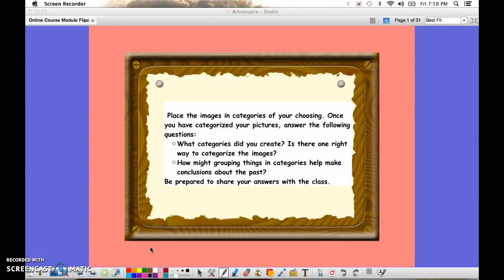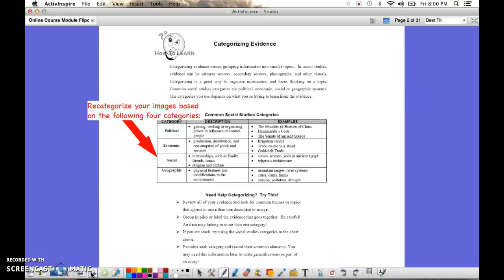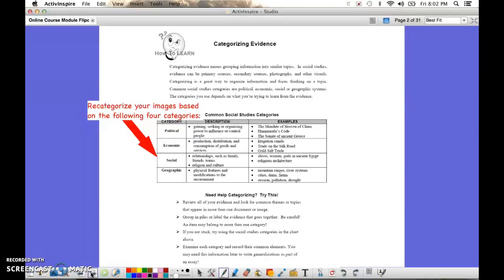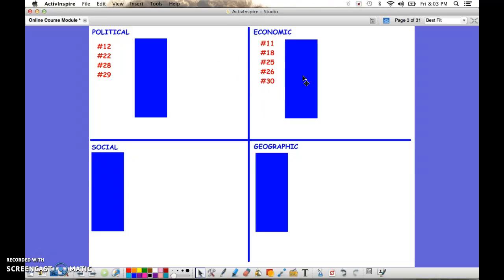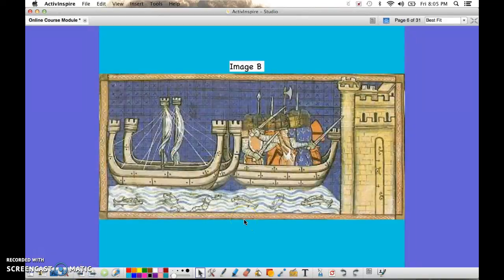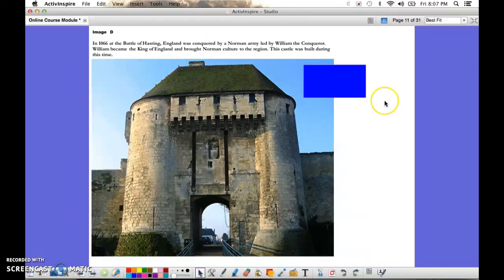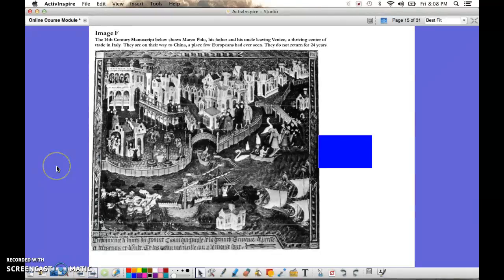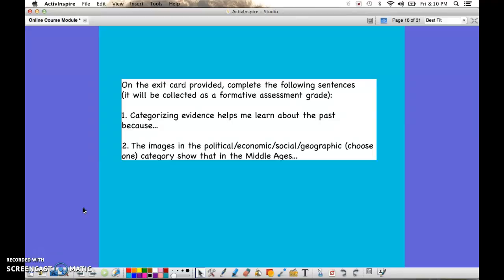Lesson Module 1 Video